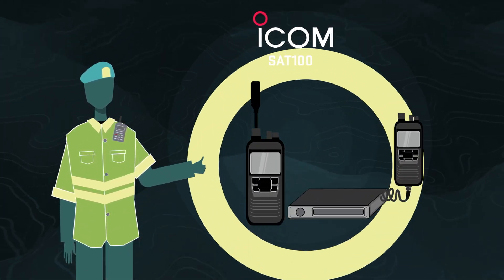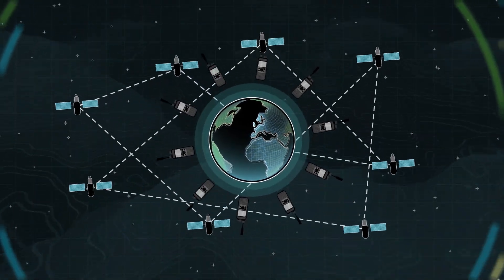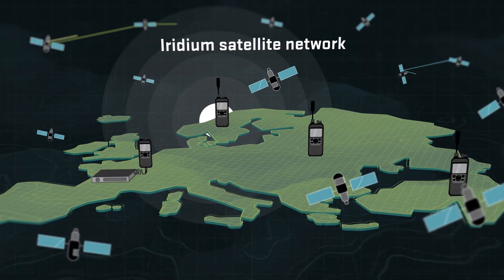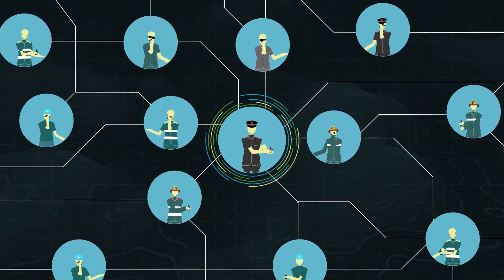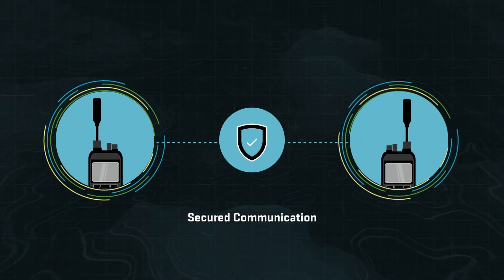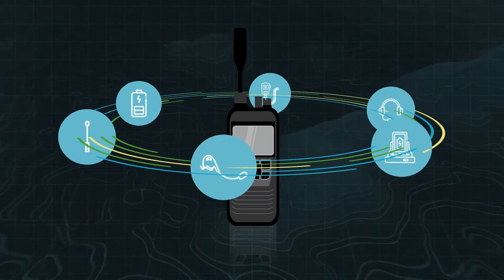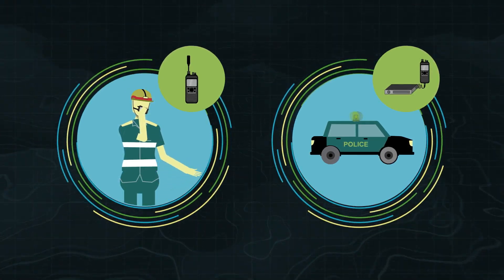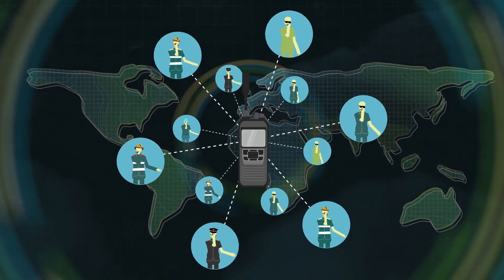Icom Satellite PTT System Explained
Get a quick overview of the Icom Satellite PTT system with this explainer video from Northcom! Learn how this two-way radio system uses the Iridium satellite network to provide real-time communications at the push of a button between groups of individuals in remote areas and where terrestrial infrastructure is limited.